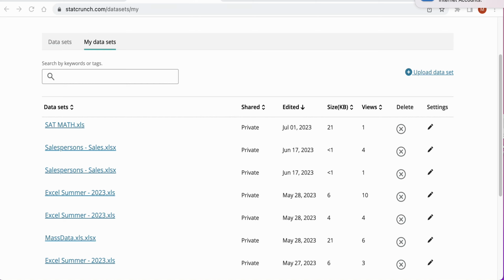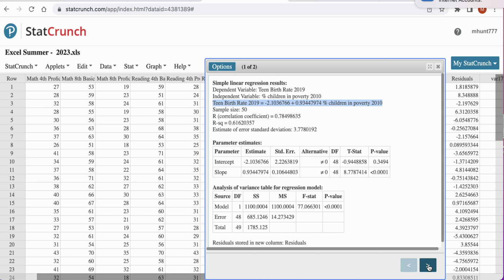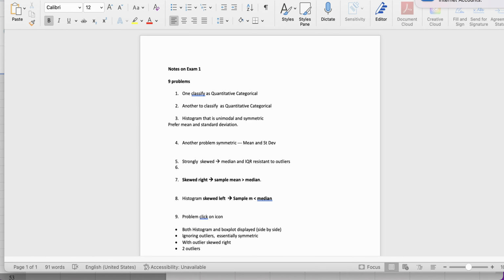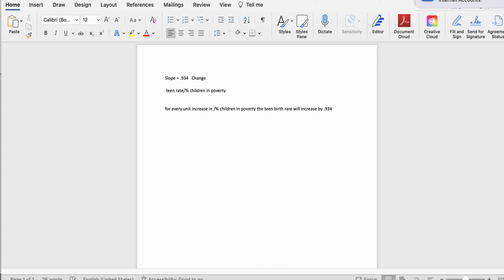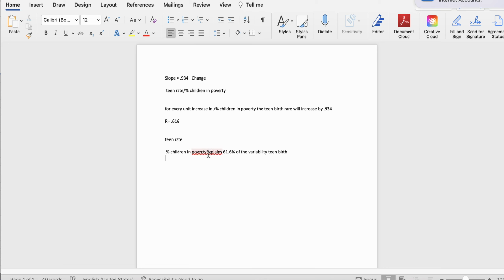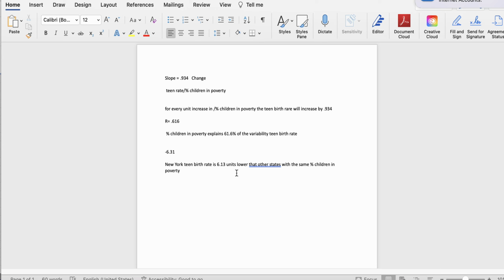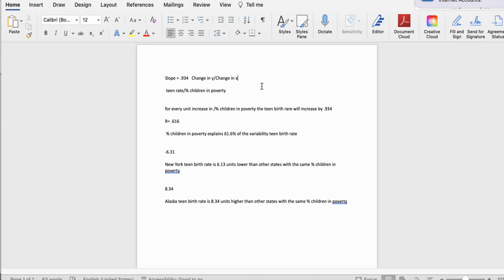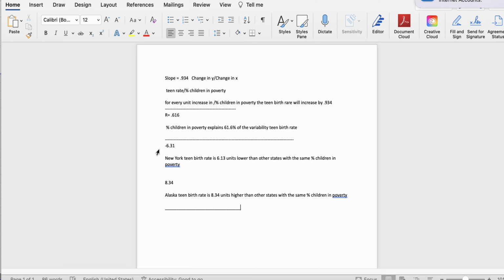Assignment 2 video